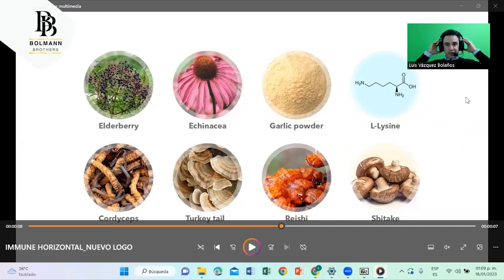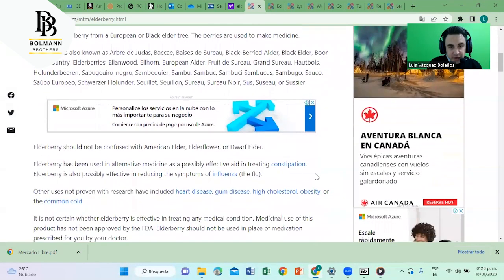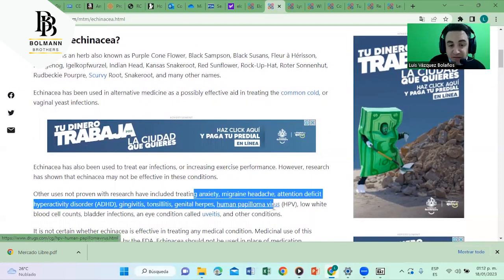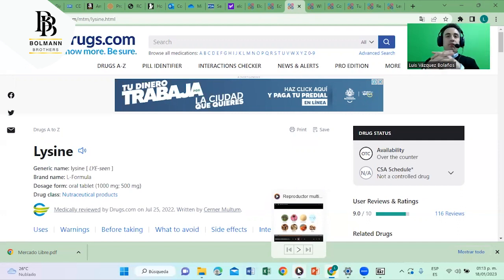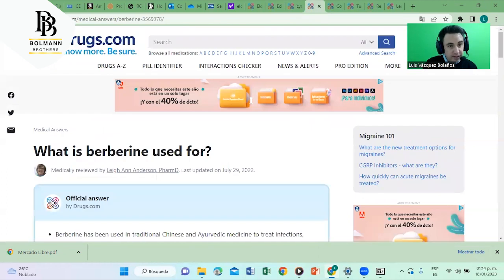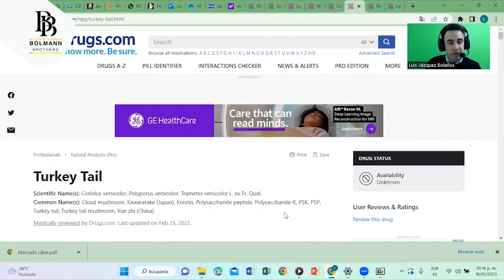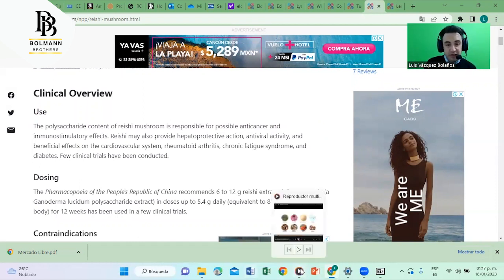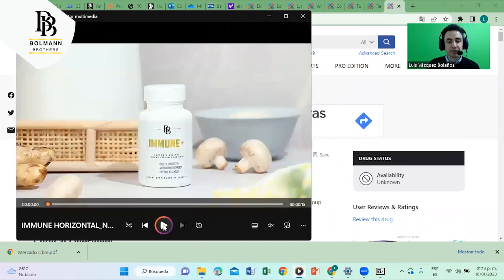Immune+ for sale on Amazon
there is evidence that certain supplements, vitamins, herbs and adaptogens may provide an additional boost for those seeking to optimize the health of their immune system when lifestyle choices are not enough.

natural health